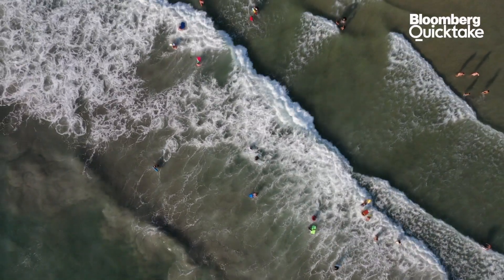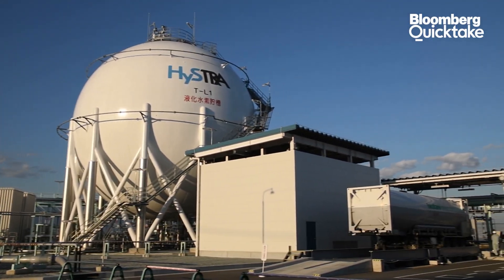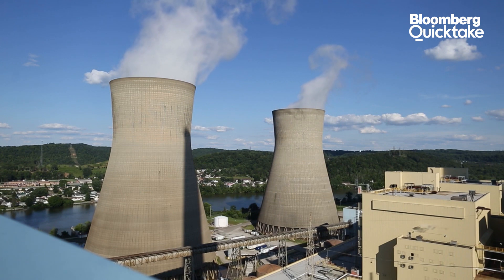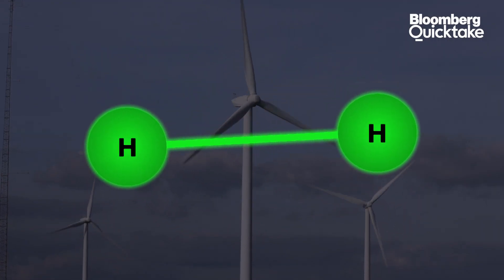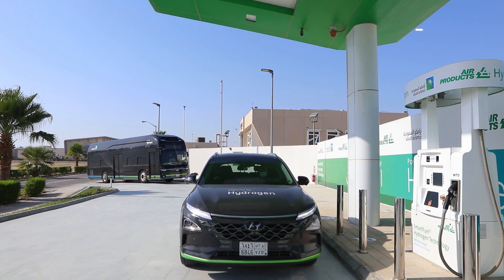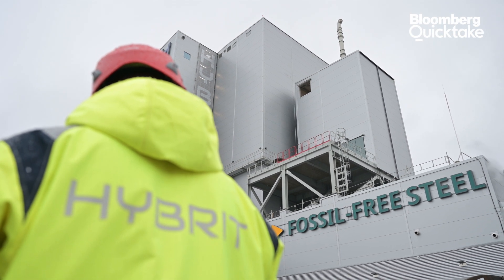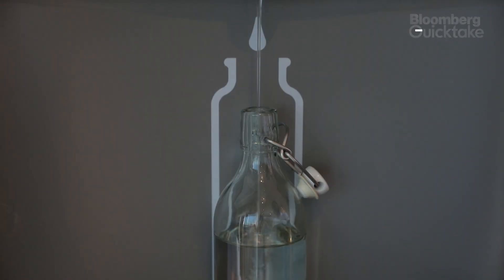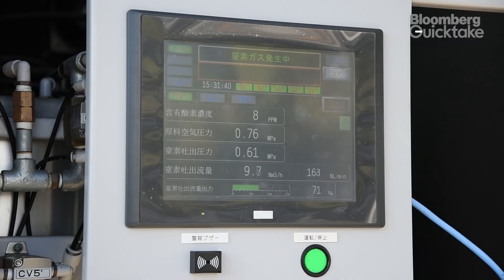How Hydrogen Could Solve the Energy Crisis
Quicktake's Christine Edwards explains electrolysis, the colors of hydrogen, and where the tech stands today.